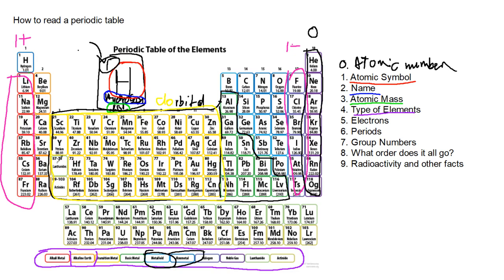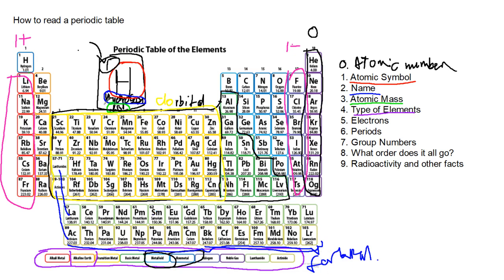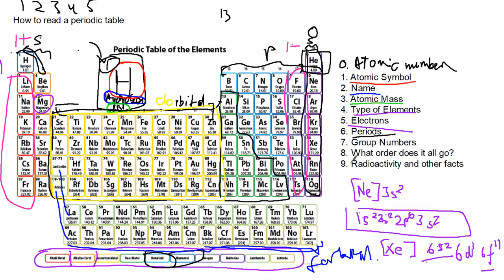Chemistry Extra 1 | How to read a periodic table